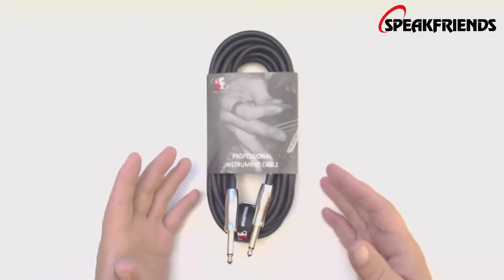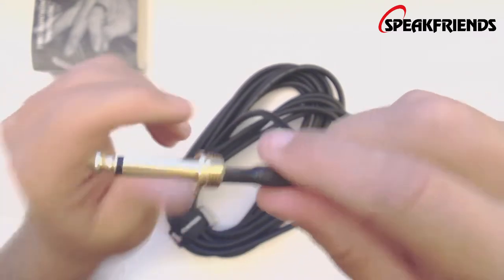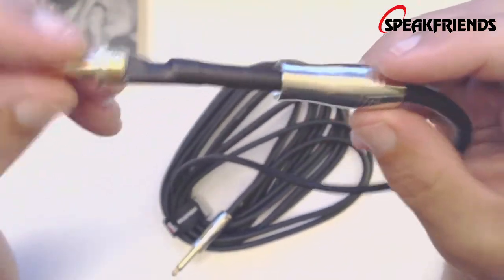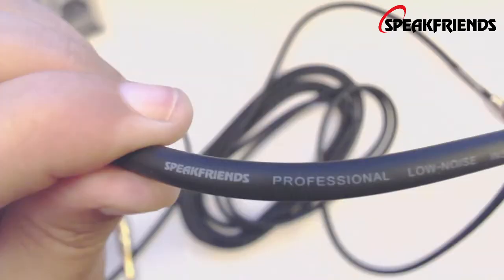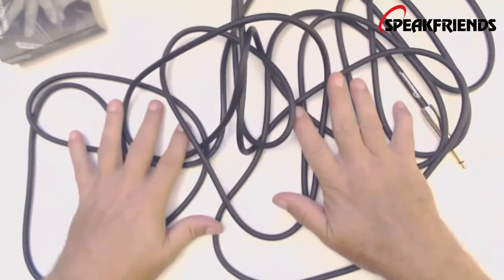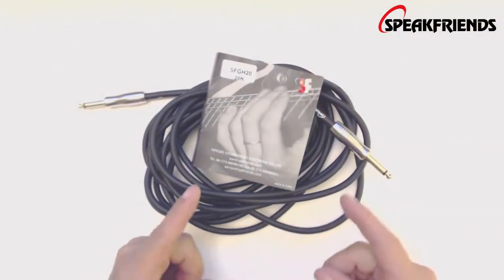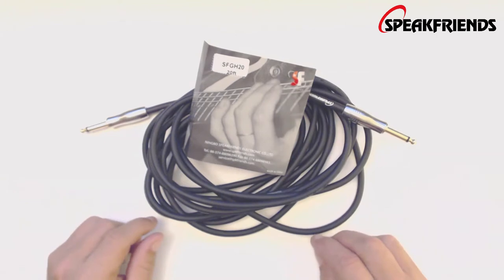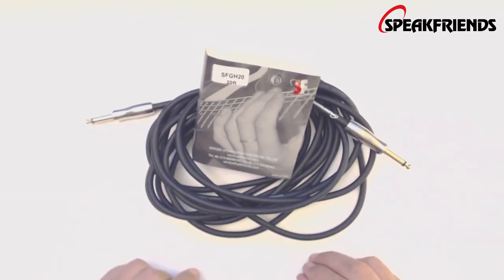SFGH20 Review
This cable is available for only $9.99 USD on Amazon.